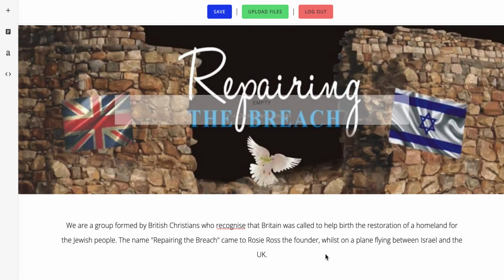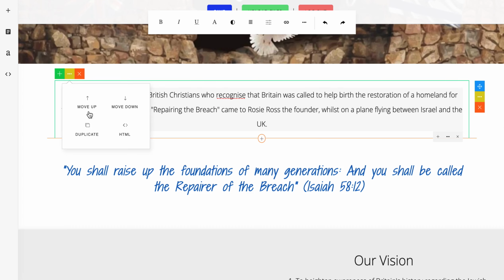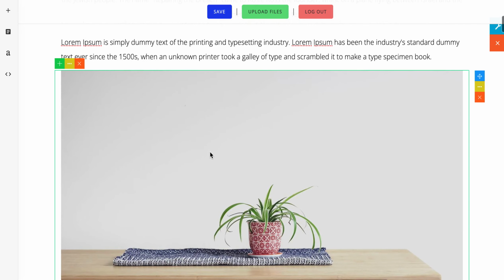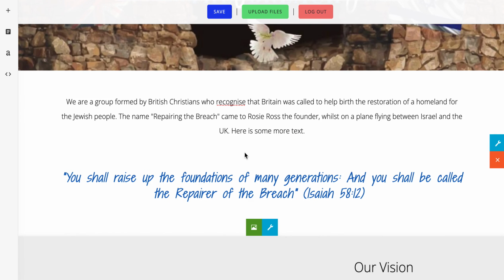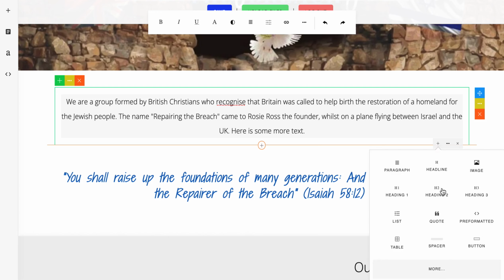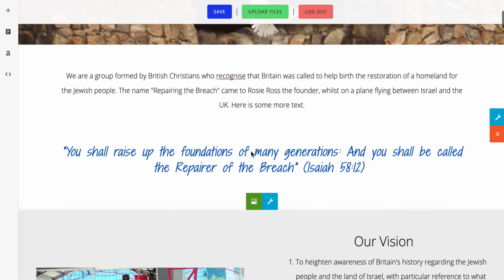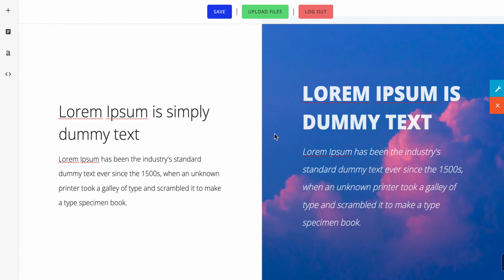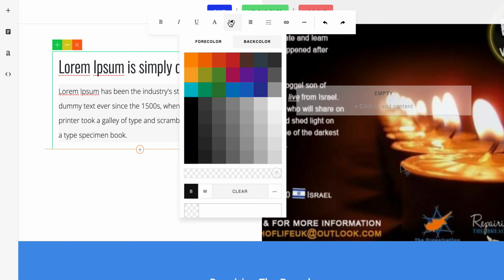Contentbox help video 2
How Contentbox works with blocks and paragraphs